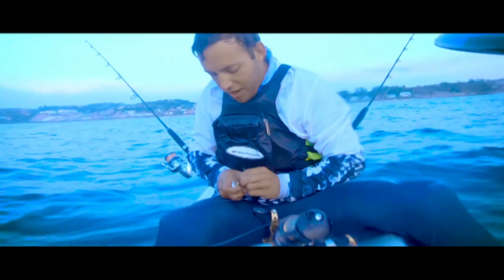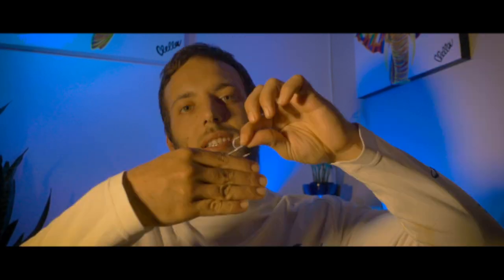Yellowfin Tuna Baby Yeah! Advice on how to catch and cook South african YFT!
Reel Excitement showcases the best Yellowfin Tuna catches on the show. Duane gives us advice on his live bait set up and shows us his favourite way of preparing these fish in the kitchen with an awesome catch and cook.